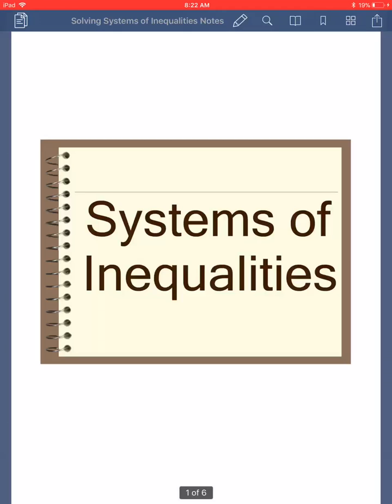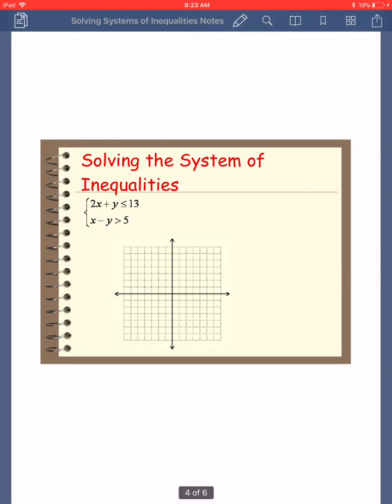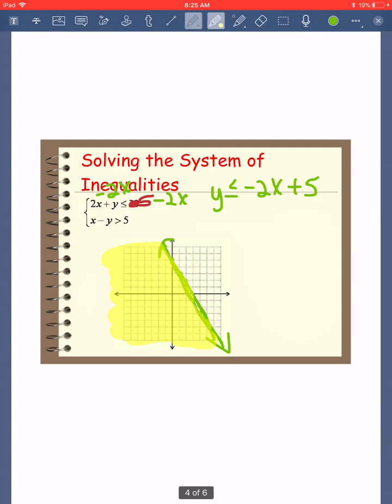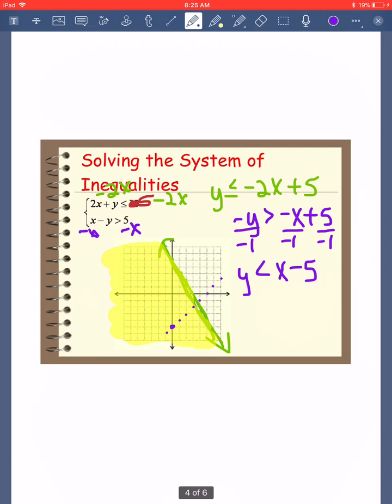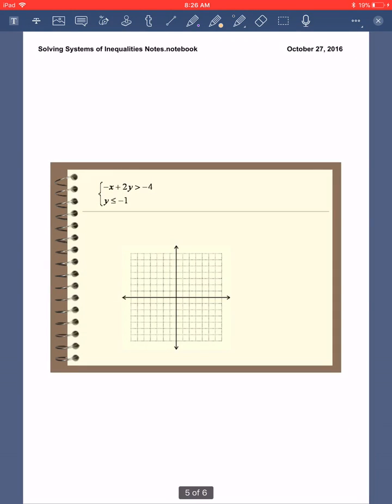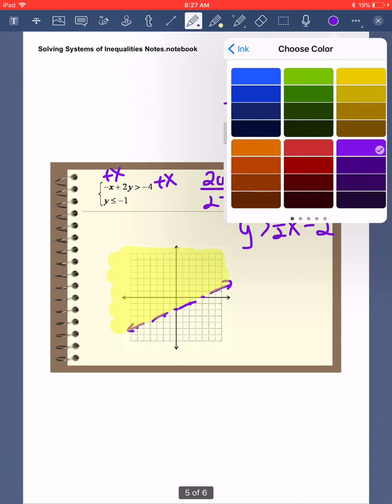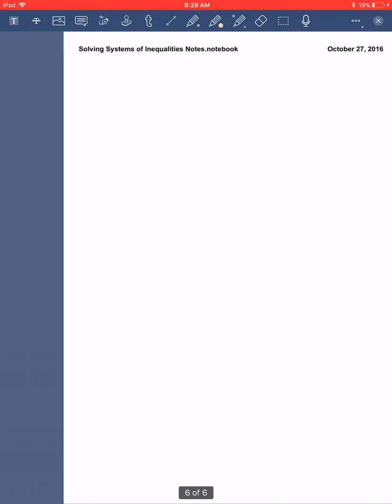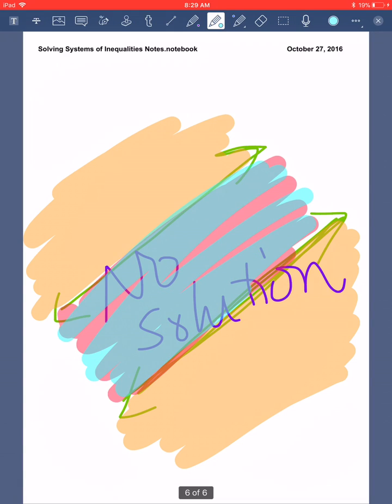Graphing Linear Systems of Inequalities Video Notes